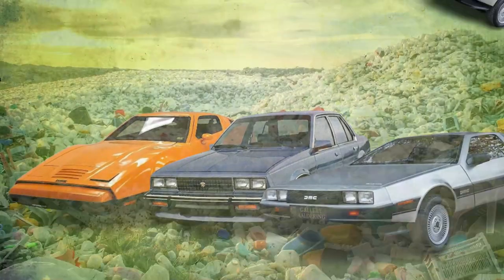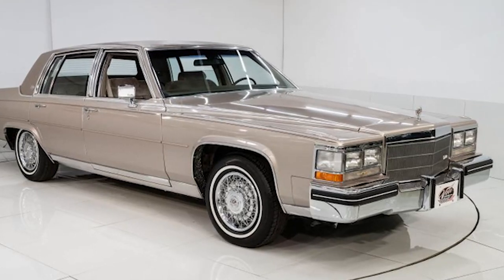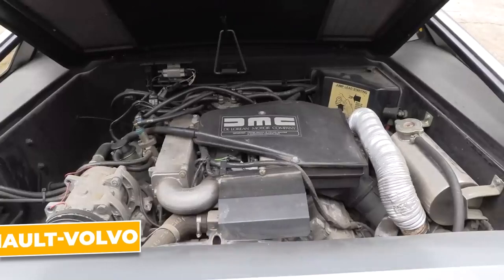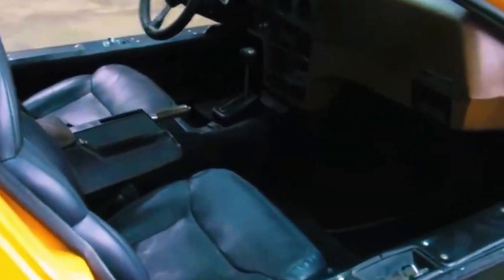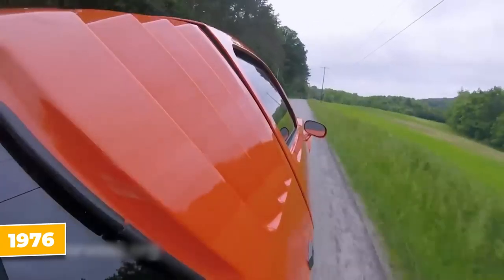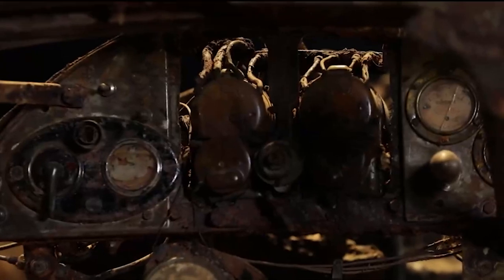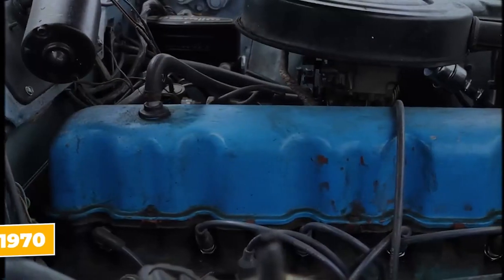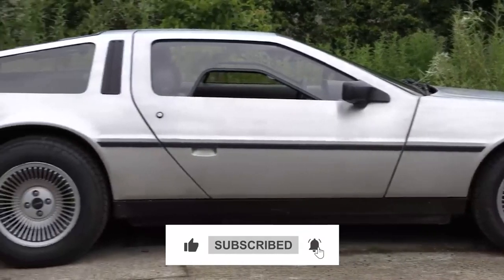5 INSANE Cars Thrown in a Landfill – #1 Will Shock You!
Ever wondered what happens to the most incredible cars when they’re tossed aside? Dive into our latest video to uncover the jaw-dropping stories behind 5 insane cars abandoned in a landfill! From legendary supercars to rare collectibles, you won’t believe which ride takes the top spot and why it’s shocking! Buckle up and prepare for a wild ride—this is a car lover’s dream come true!